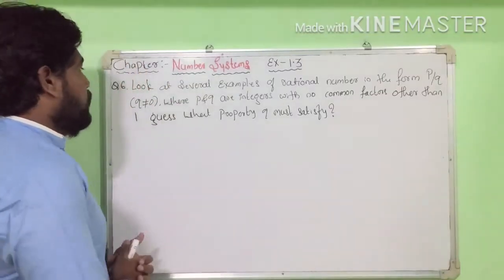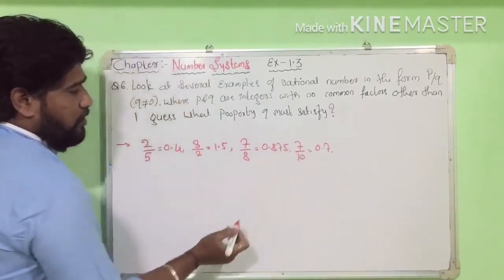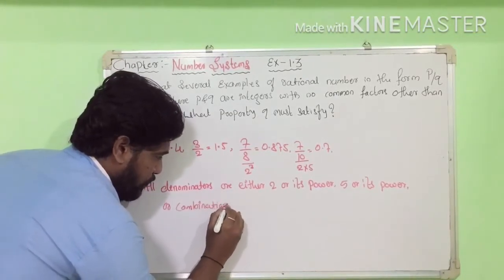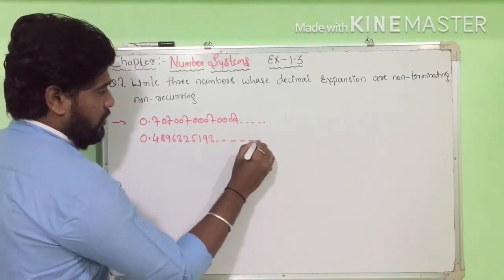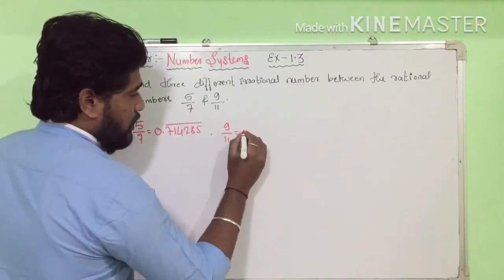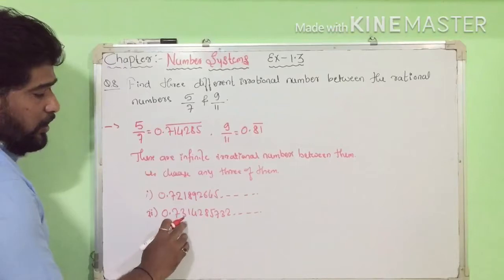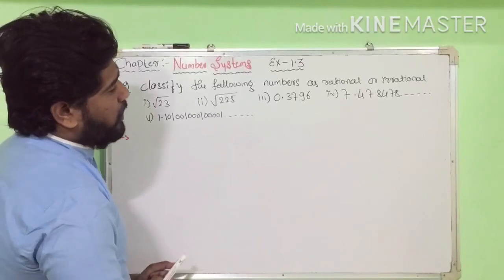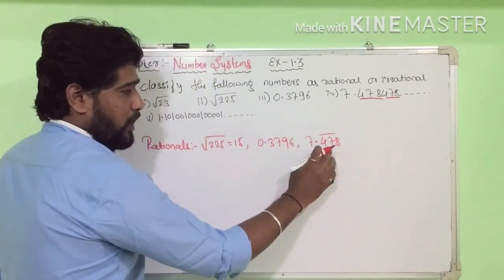NCERT- 9th Maths Chapter - 1 NUMBER SYSTEMS - EXERCISE-1.3 ( Q# 6 to 9)